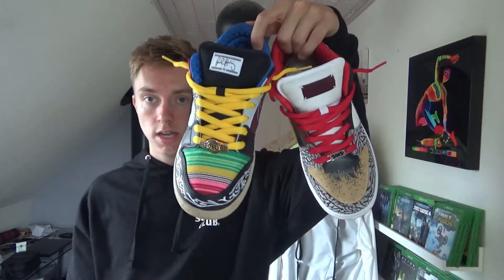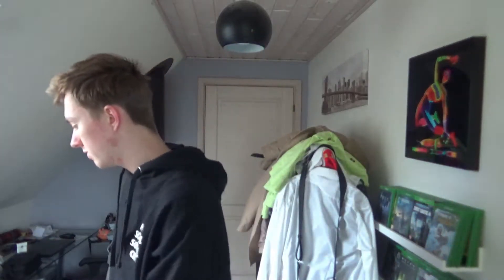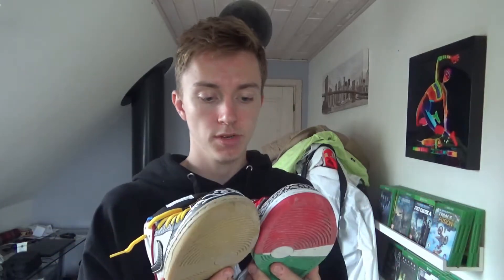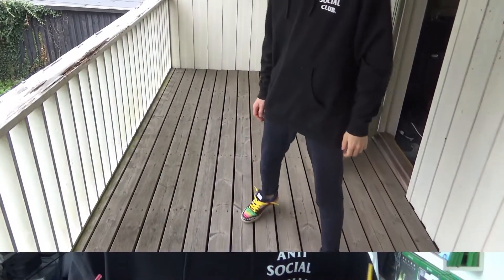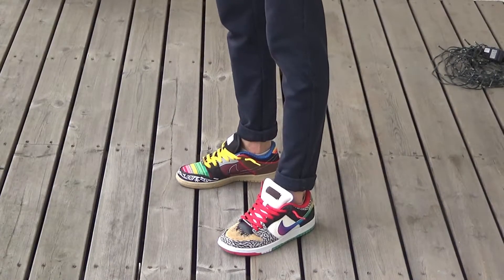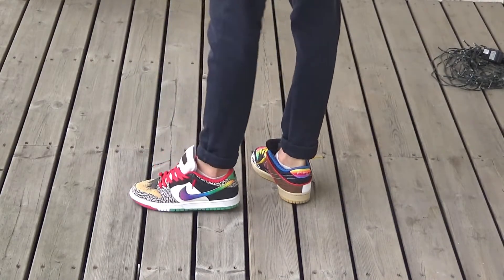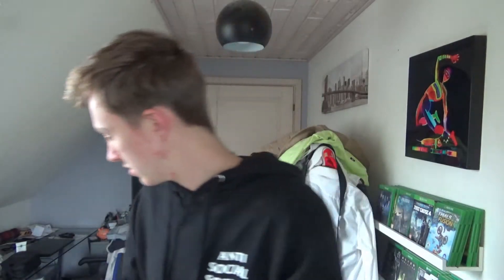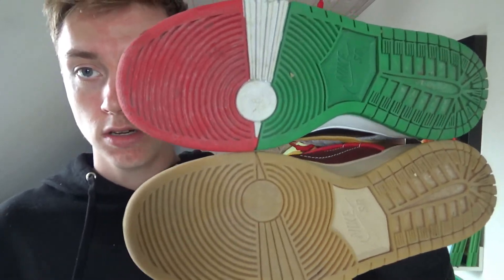NIKE P RODS ON FEET REVIEW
In this video I am doing a review on the Nike dunk low P Rods. If you haven't checked out my recent video where I unboxed the shoes, make sure to that, you can